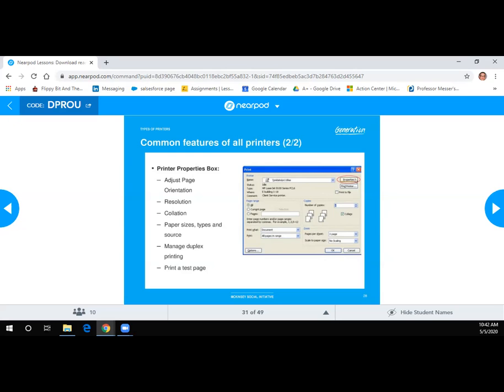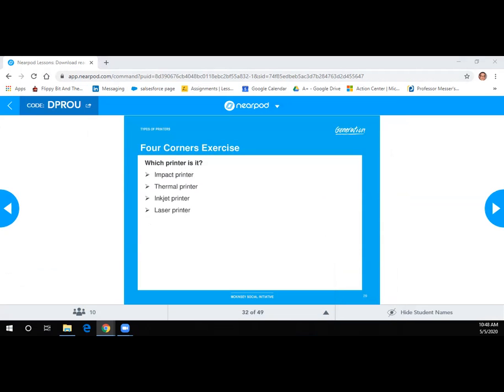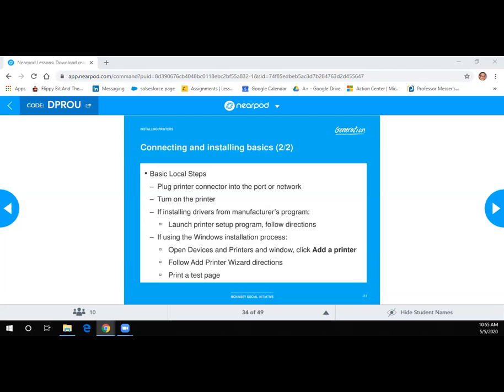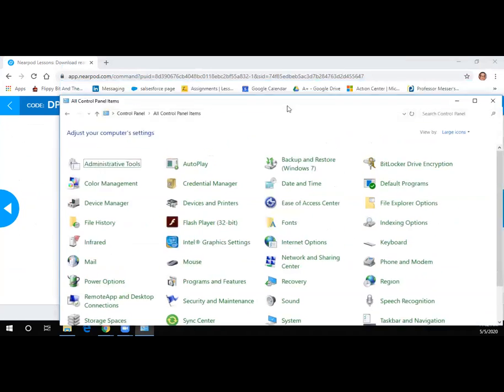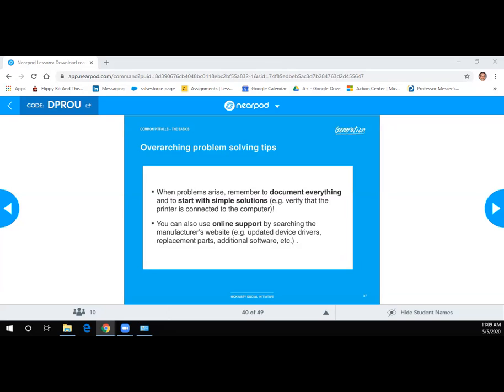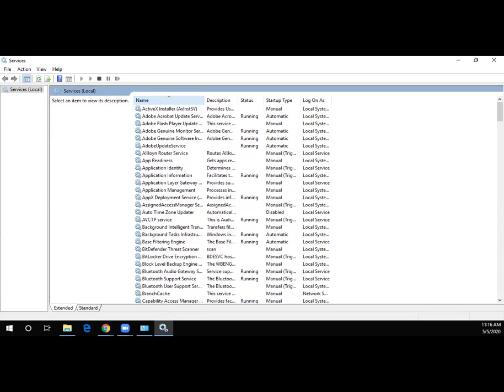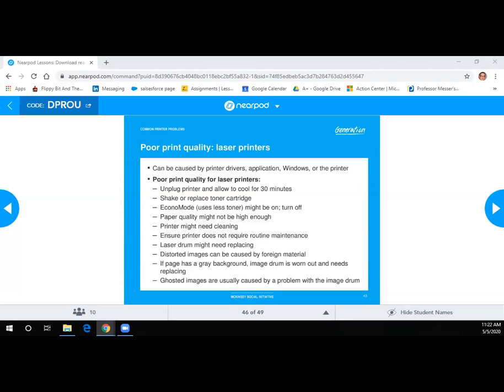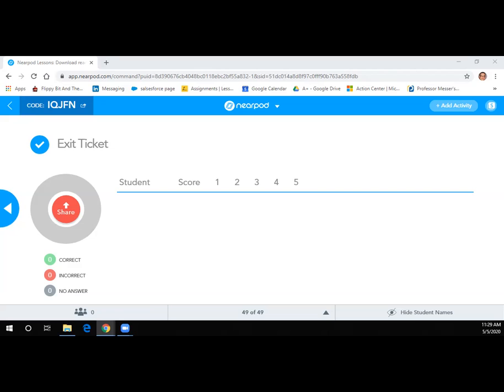T-24 Printers Session 2